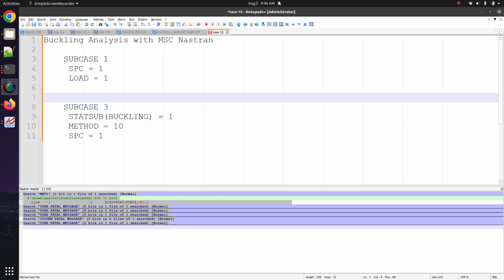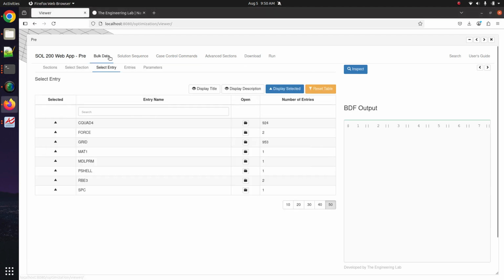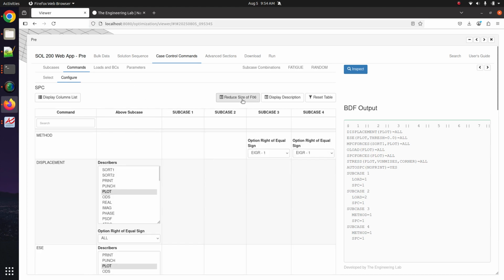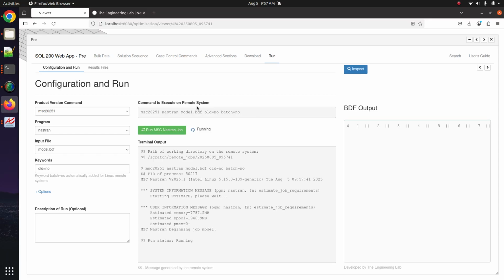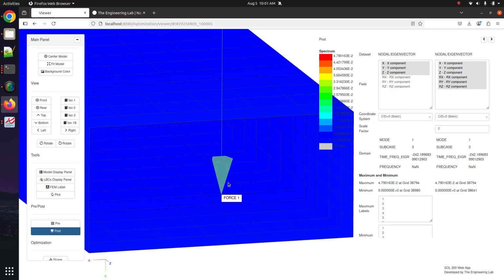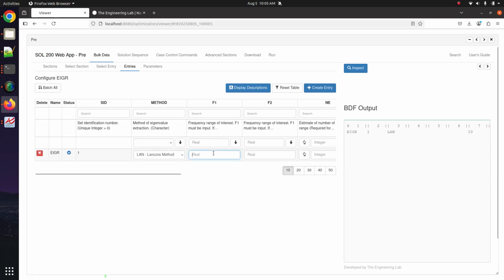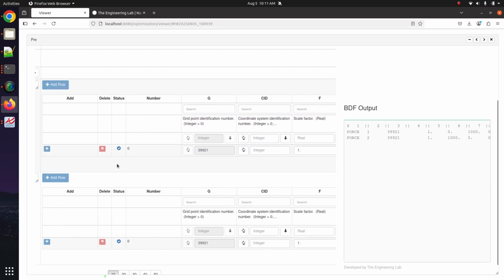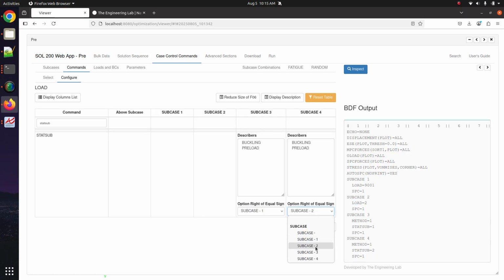How to configure a buckling analysis for MSC Nastran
This video details the use of the STATSUB command for buckling analysis. The METHOD command and EIGR bulk data entry are configured to drive the eigenvalue analysis. Comments regarding negative buckling load factors (negative eigenvalues) are also discussed.